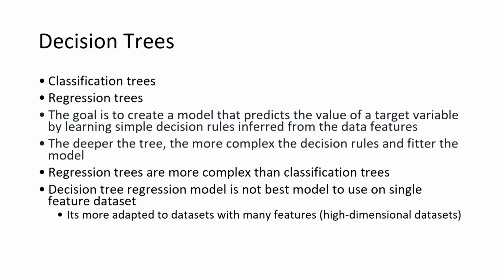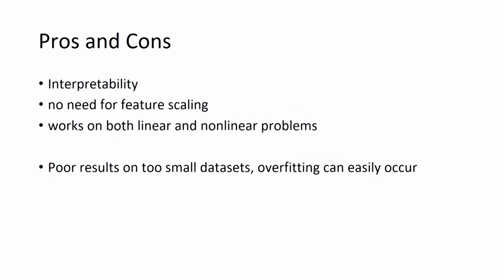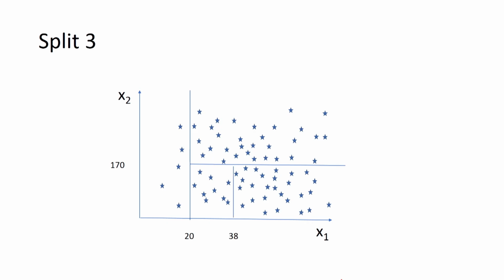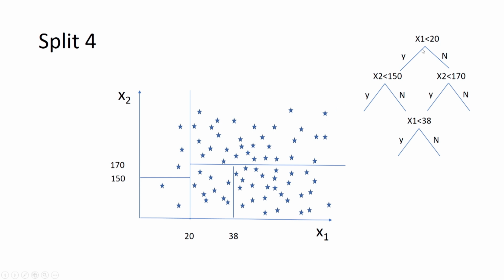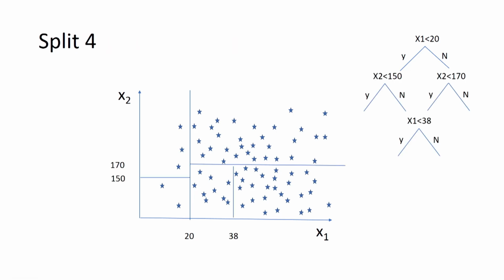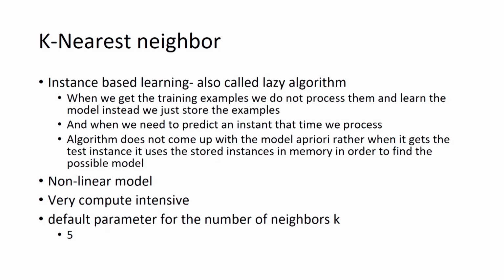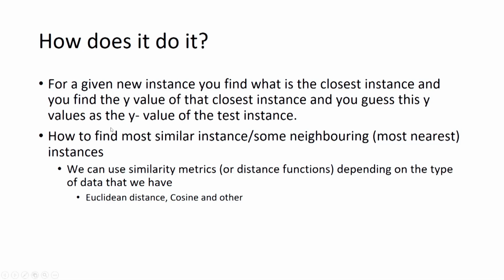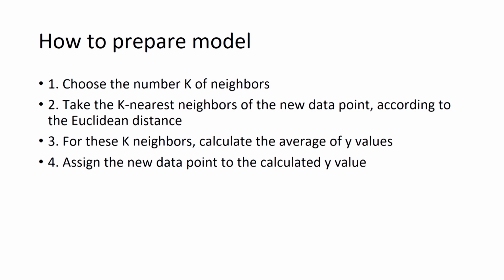Lecture 27: Decision Tree & KNN for Regression